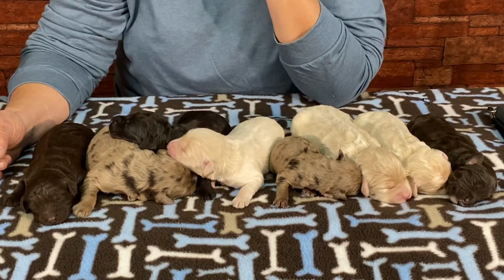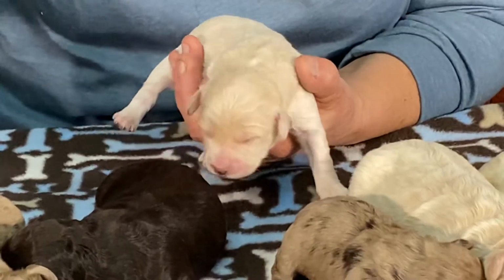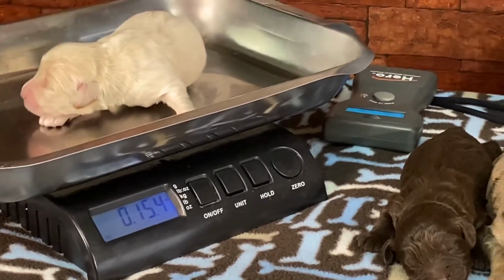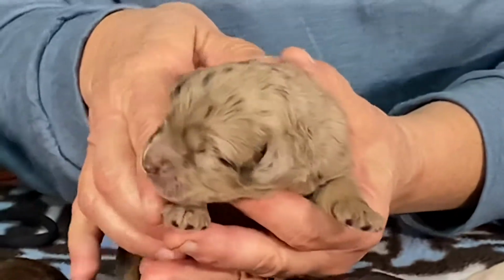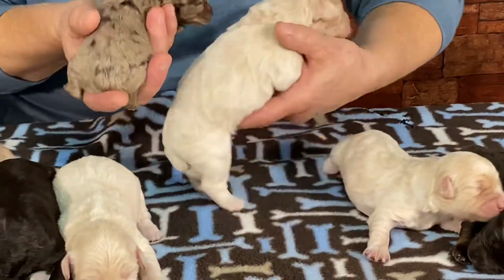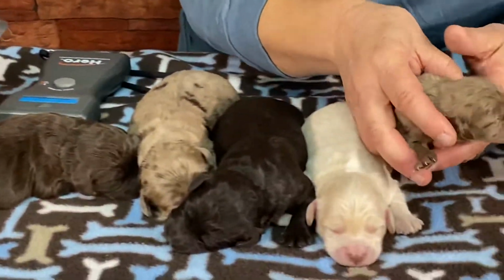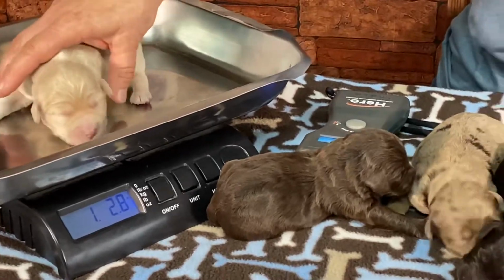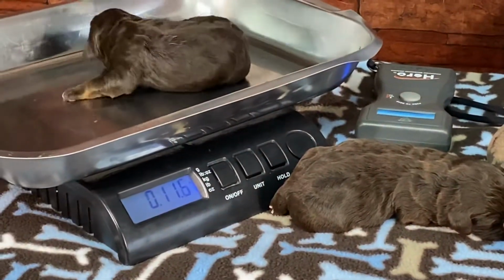Autumns schnoodle puppies October 5, 2020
We are located in central OH